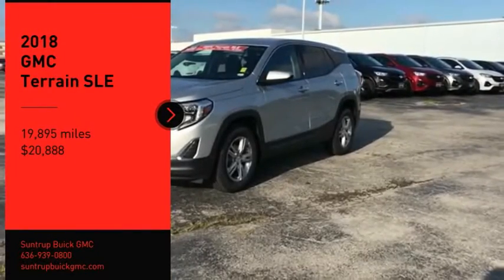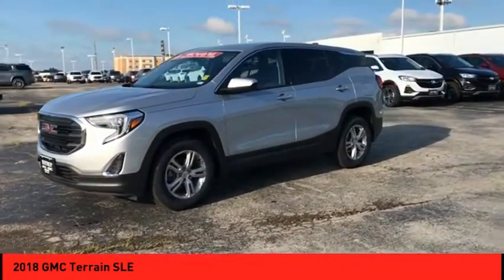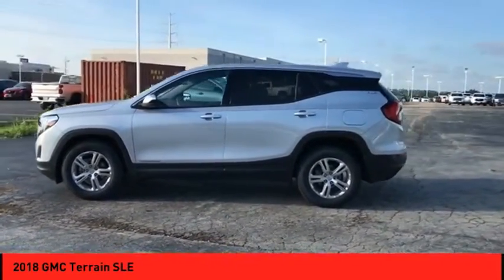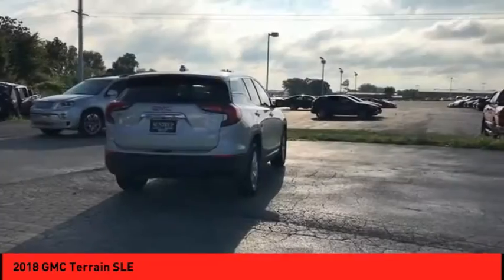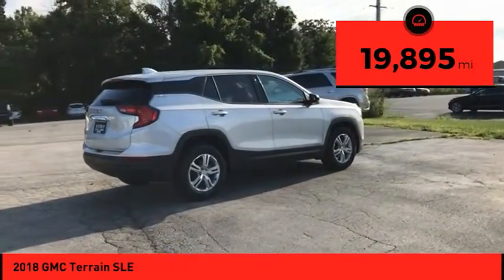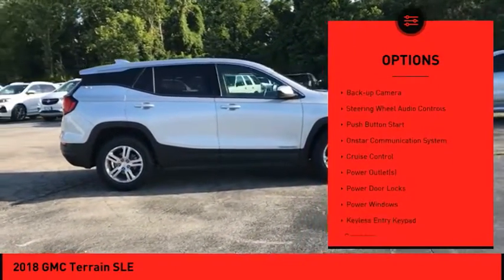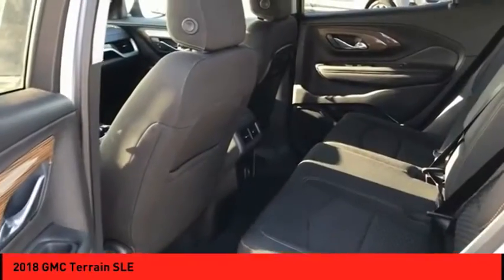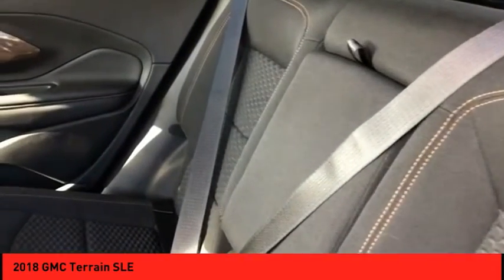2018 GMC Terrain St. Peters MO P5360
2018 GMC Terrain SLE

Buckle up for the ride of a lifetime! This 2018 GMC Terrain SLE includes a top-notch push button start, backup camera, OnStar Communication System, side air bag system, and digital display.  This one's on the market for $20,888.  With a 5-star crash test rating, this is one of the safest vehicles you can buy.  The exterior is a classic quicksilver metallic.  Enjoy handsfree communication with your Bluetooth.  You won't miss a beat with great time-saving features like push button start.  Call or visit to talk with one of our vehicle specialists today!